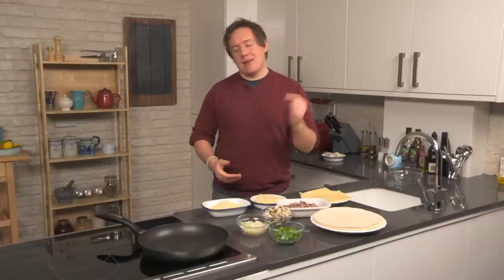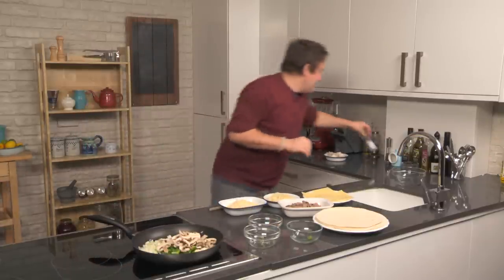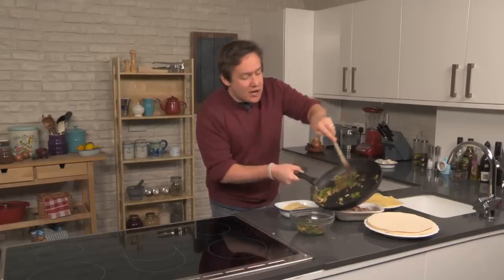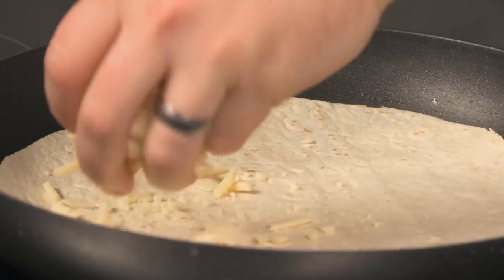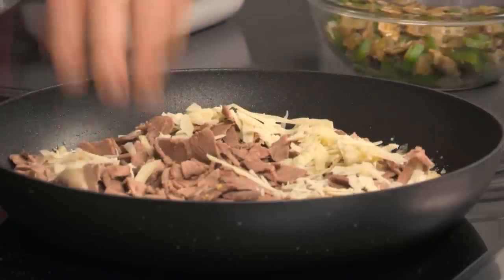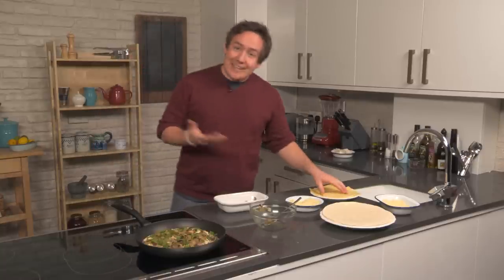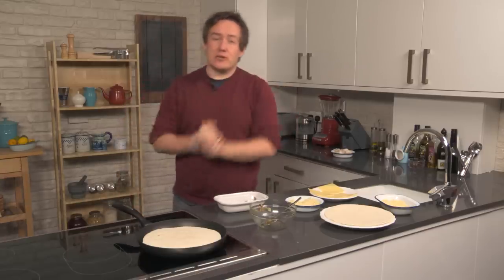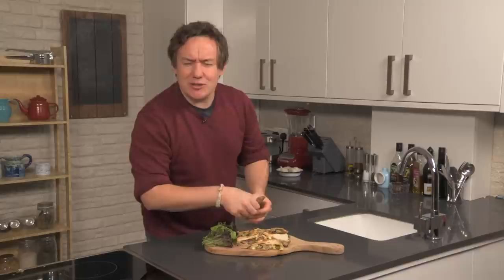Beef And Cheese Quesadilla | Good Food Good Times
Chef Barry Lewis from My Virgin Kitchen is back for another series of Goof Food Good Times and in this first episode he shows you how to make beef and cheese quesadillas (series 1 ep1).

INGREDIENTS:
Flour Tortillas
1 Green Pepper
1 Onion
4 Small Mushrooms
1 tbsp Olive Oil Pack of Deli Roast Beef
200 g Cheddar Cheese
200 g Pepper Jack Cheese Slices
200 g Swiss Cheese

STEP 1: MUSHROOMS AND PEPPERS
Melt oil in a pan over medium high heat. Add sliced onion mushroom and peppers. Sauté until tender. Remove from the heat and set aside.

STEP 2: MELT BUTTER
Melt some butter in a large skillet over medium heat. Add one tortilla shell.

STEP 3: LAYER CHEESE AND BEEF
Sprinkle cheddar cheese on tortilla shell. Layer roast beef over cheddar cheese and sprinkle some more pepper jack cheese on top.

STEP 4: LAYER AND CLOSE
Set peppers mushrooms and onions on top of pepper jack cheese layer. Sprinkle with Swiss cheese layer and then top with second tortilla shell.

STEP 5: FINISH AND SERVE
Continue to cook until bottom of first tortilla shell is golden brown. Carefully flip or place under grill and cook until second tortilla is golden brown. Remove from skillet. Let set for a few minutes and cut into wedges.